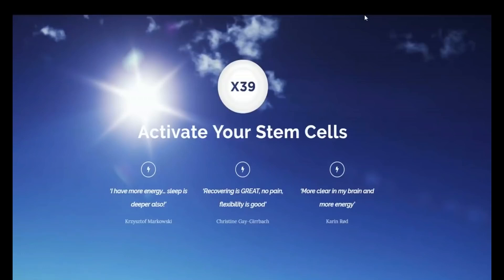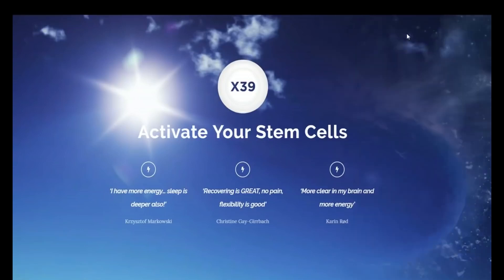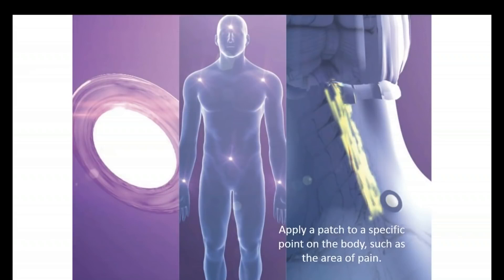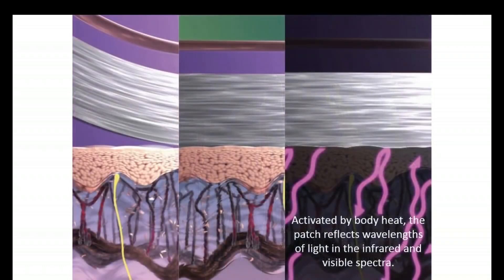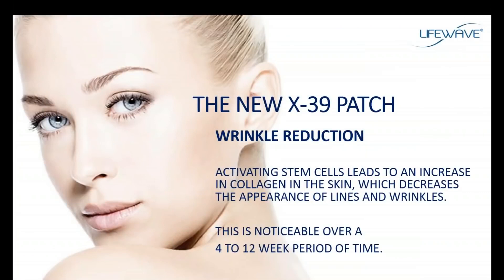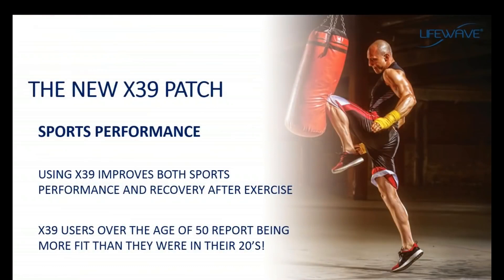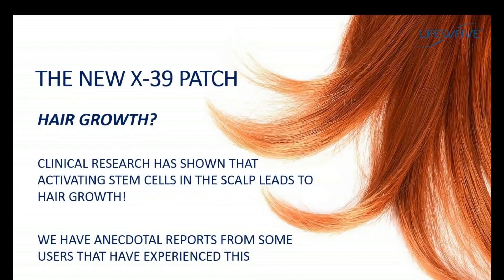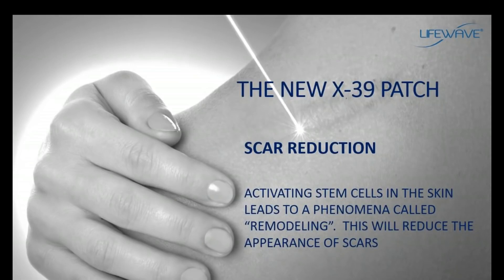LifeWave X39 Stem Cell Patch Explained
John Seda and his Rising Sun Music recording studios in Tampa Florida, have proven experience gained over more than 30 years. John has worked for a long and unwavering career in music, including roles as a performer, songwriter, producer, audio engineer, sound engineer, and more. He has collaborated with Grammy, Gold, Platinum, and Hall of Fame recipients and generated soundtrack credits seen on Bright House, Cablevision, Cox, Netflix, Time Warner and many more.

Rising Sun Music Recording Studios 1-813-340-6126